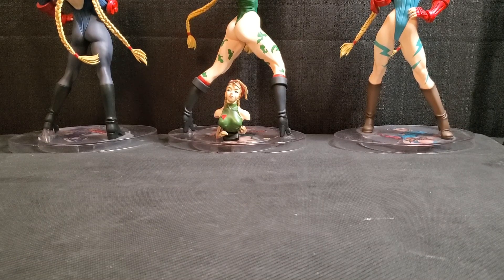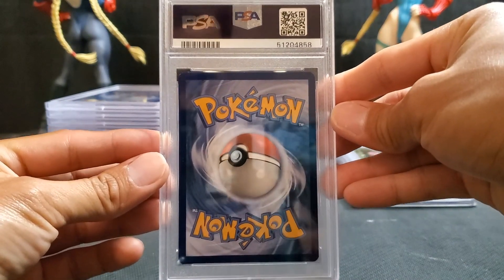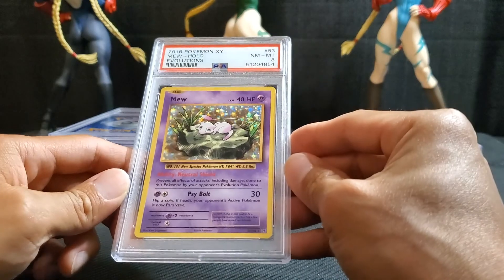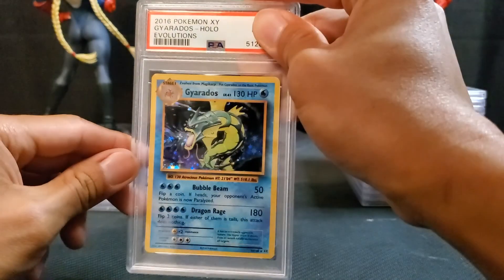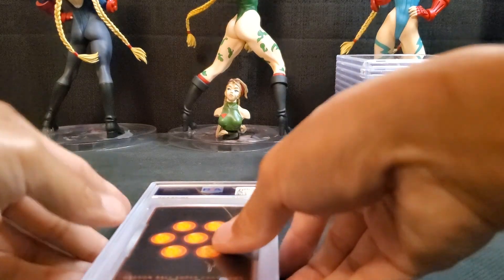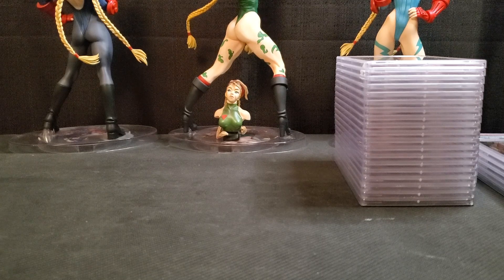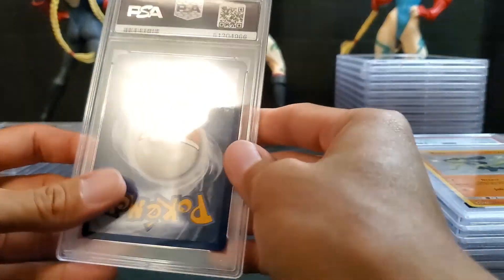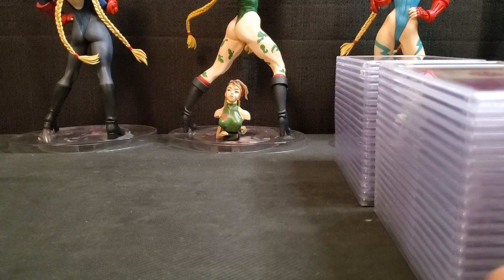PSA Return 2 Part 1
It is time to unveil the results of our very large PSA order that took over a year ago to get back to us. Like and enjoy!!!